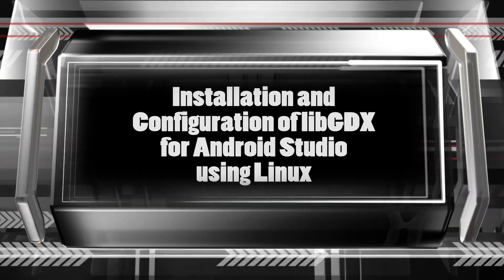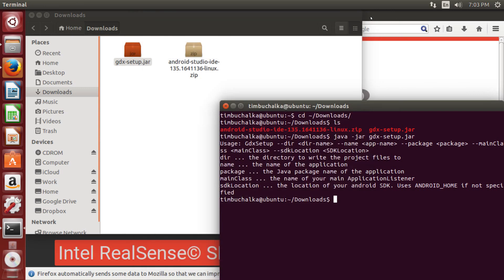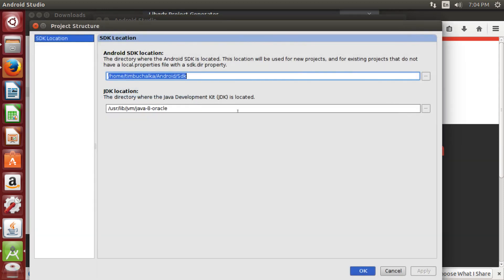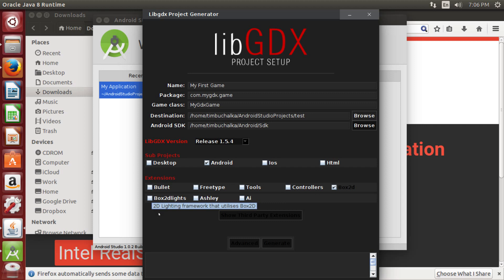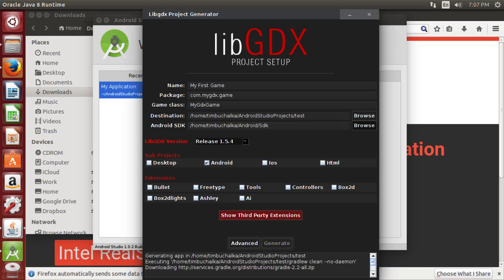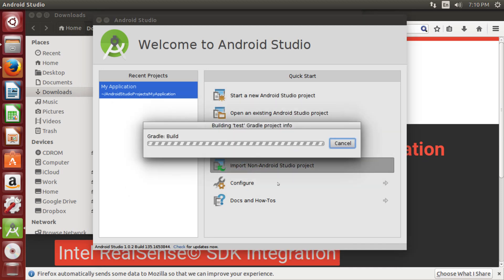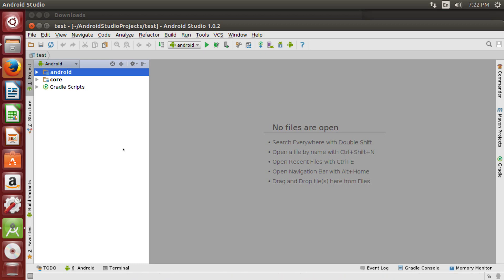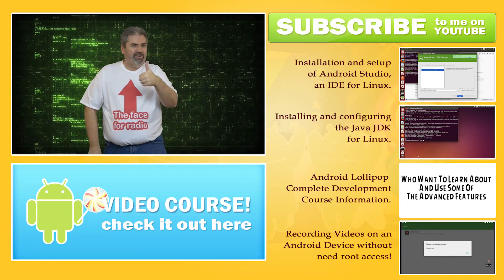libGDX: Installation And Setup for Android Studio on a Linux Box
In this video I will show you how to install and configure libGDX on Linux, which is a Java game framework for Android, and get it working with Android Studio.

Well, technically it also works on iOS, Desktop and web, but since this is an Android channel we are covering the Android side of things.

The process involves downloading the libGDX installer, and then using their project generator to create a libGDX project, and then importing that project into Android Studio.

Note that Android studio will take some time to process the project the first time, thats normal.  Just leaving it chugging away, and go make a coffee while it does it’s thing.

I have also got you covered with other platforms.

Cheers

Tim Buchalka
the Aussie Android Dev Guy!

Catch up with me at these locations.